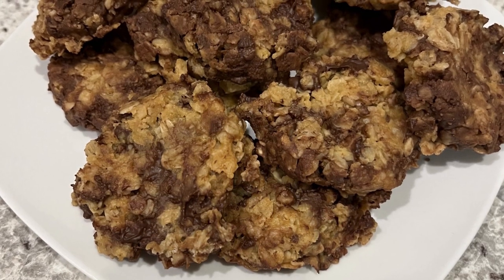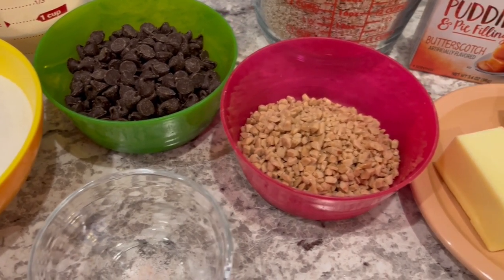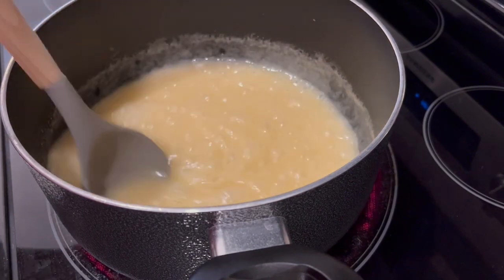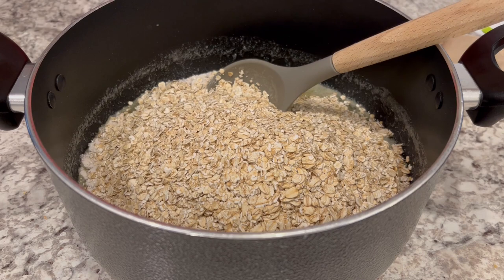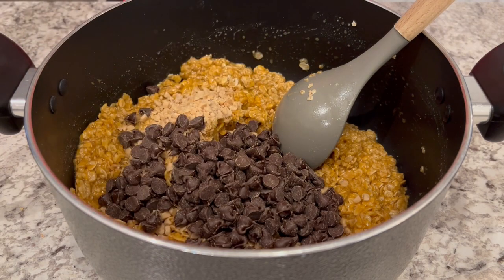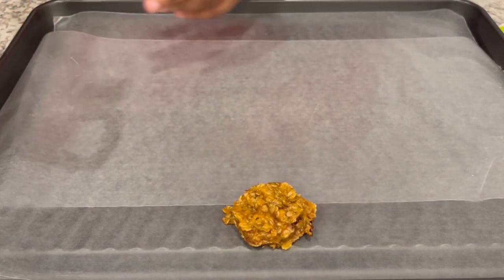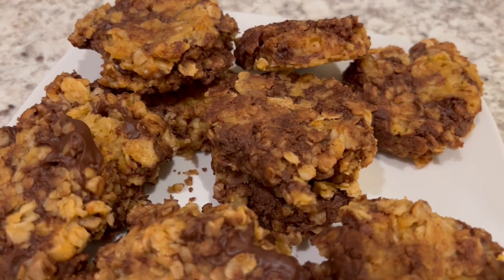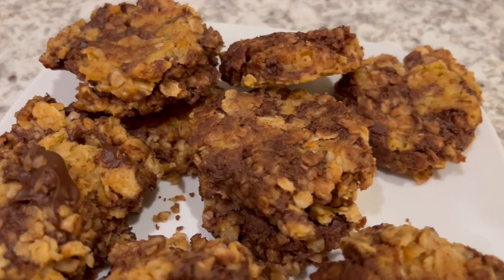No-Bake Salted Caramel Cookies | Quick & Easy Recipe